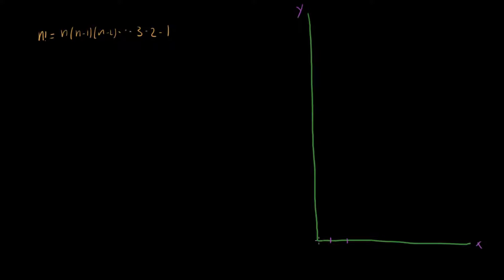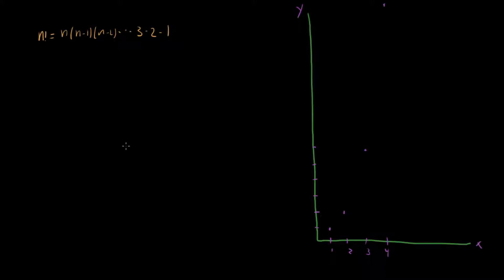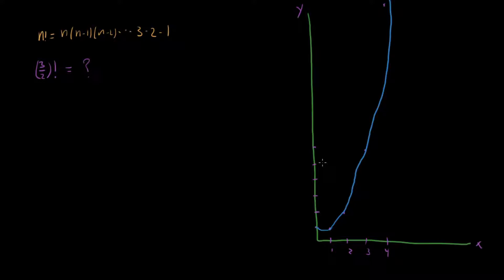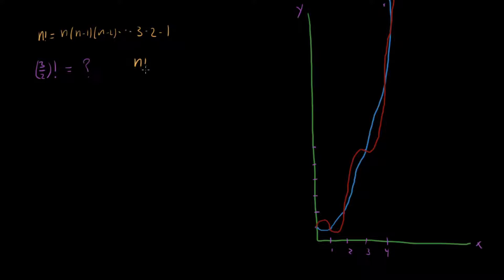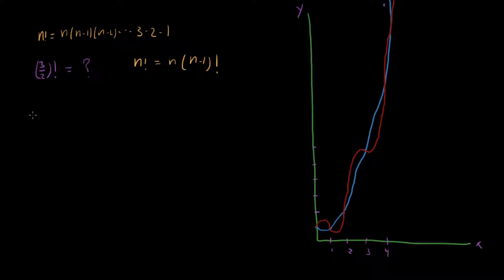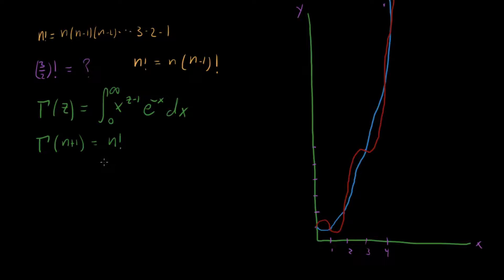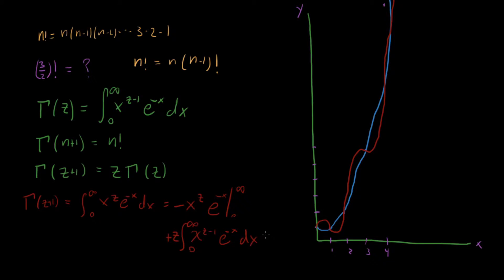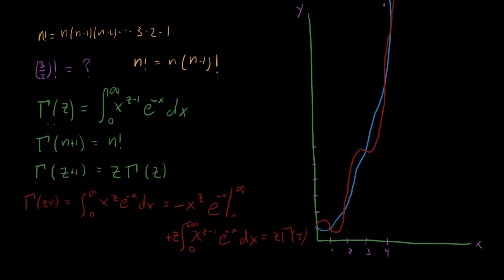Intro to the Gamma Function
In this video I introduce the Gamma Function.